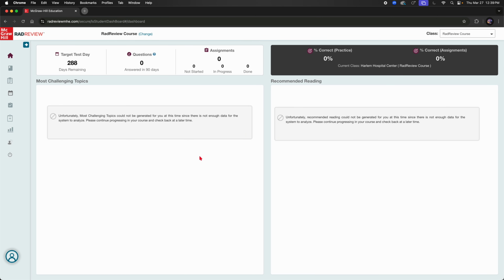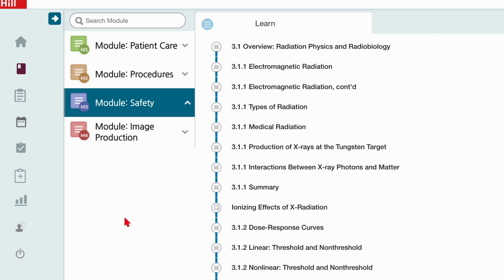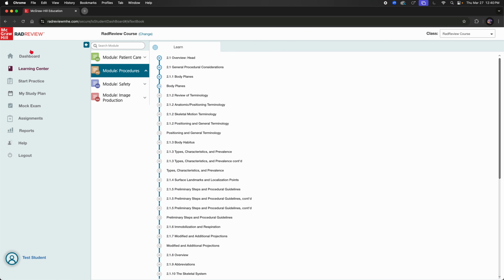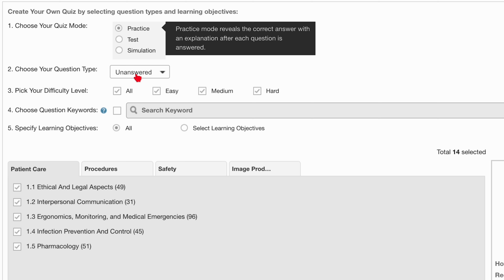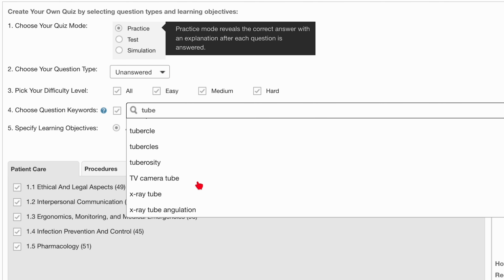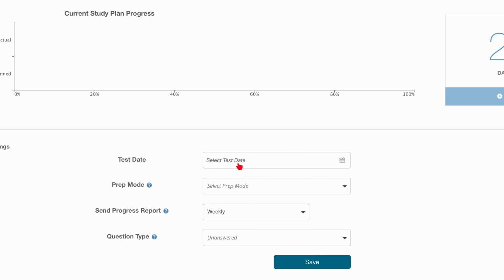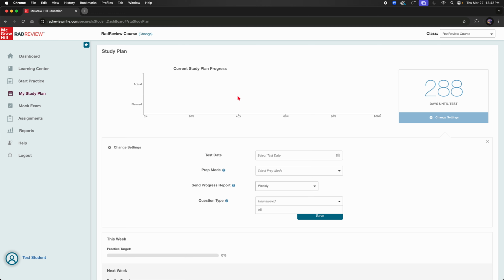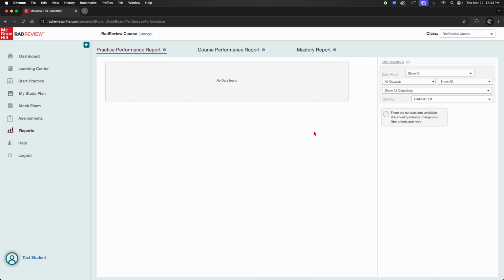Rad Review Website Overview